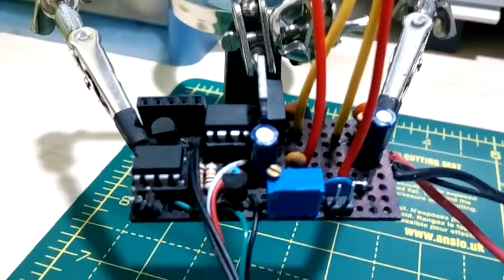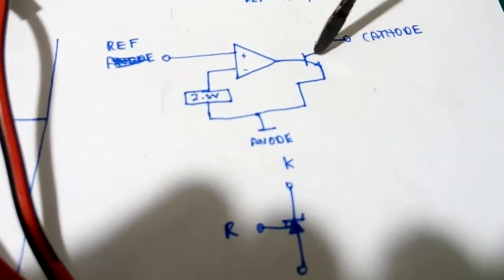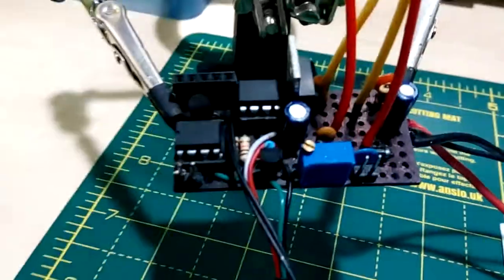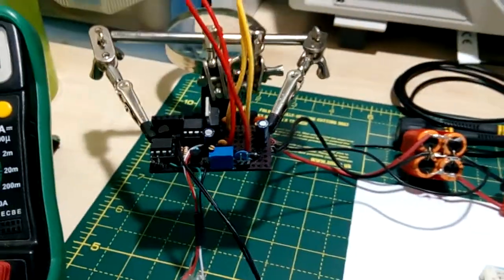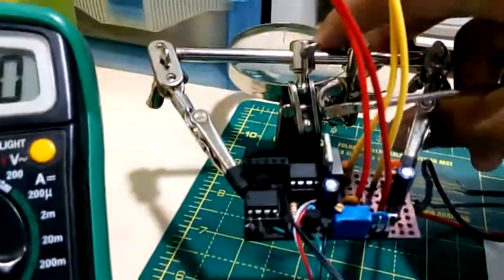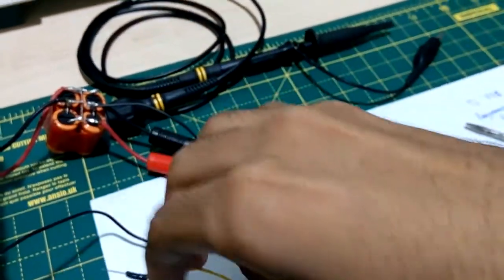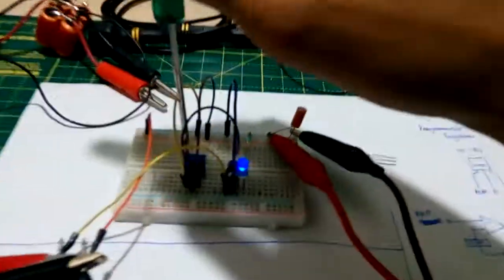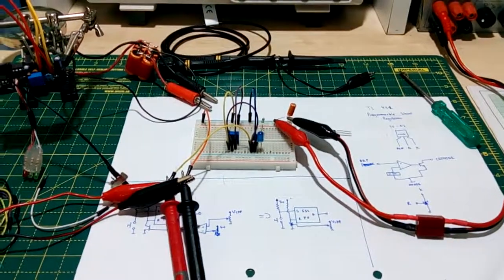Capacitor Charger Modifications | TL431 Regulator